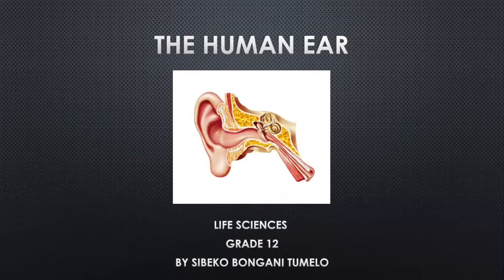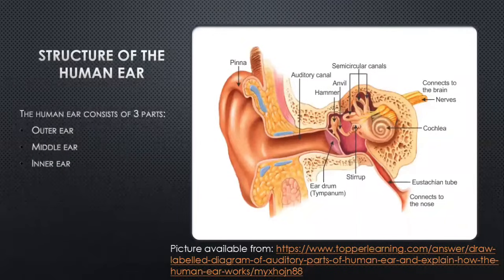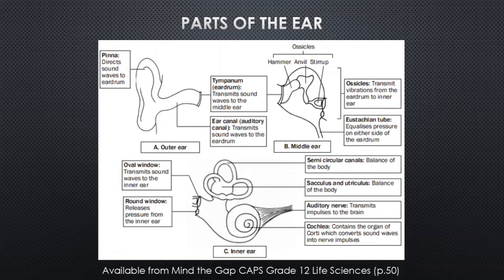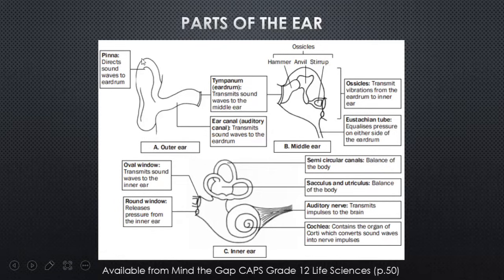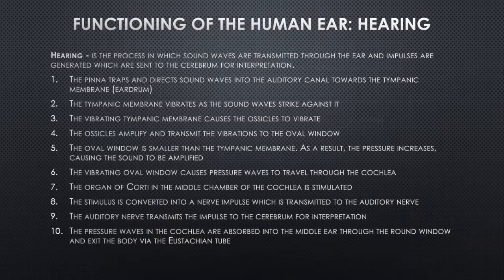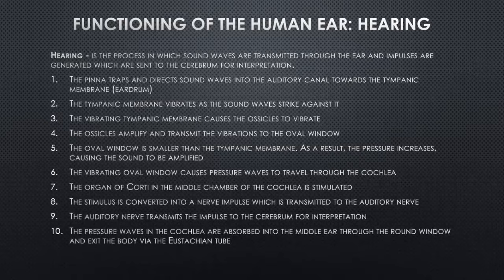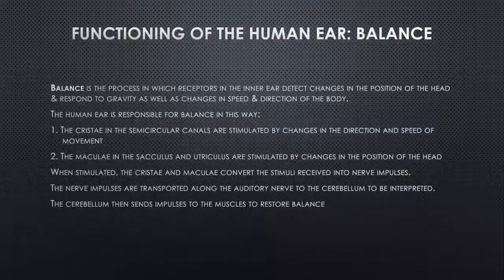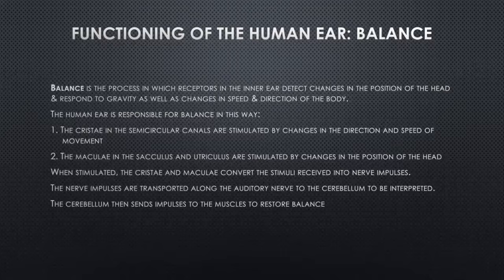LIFE SCIENCES: HUMAN EAR GRADE 12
LESSON PLAN:
*Structure of the human ear
*Parts of the human: outer, middle & inner ear
*Functioning of the human ear
*Hearing defects